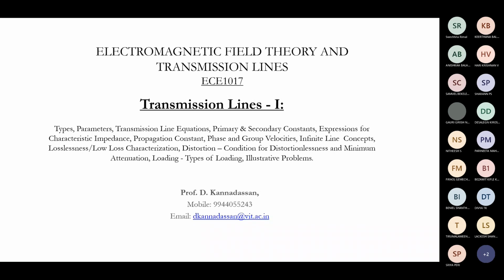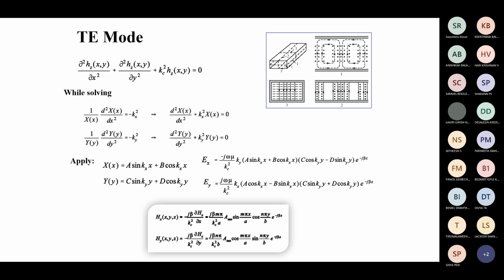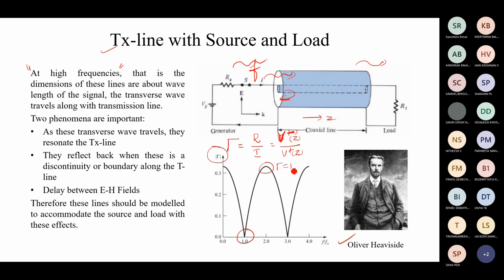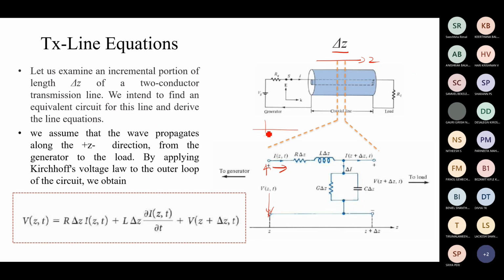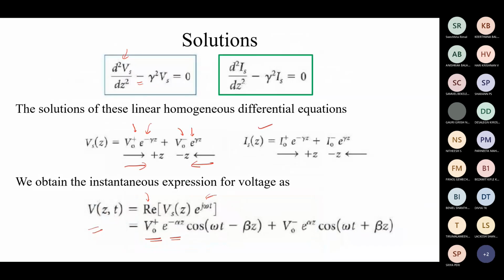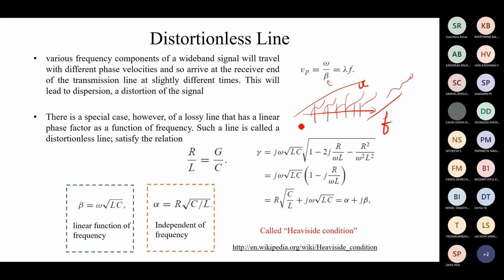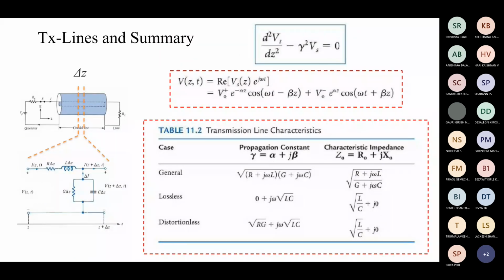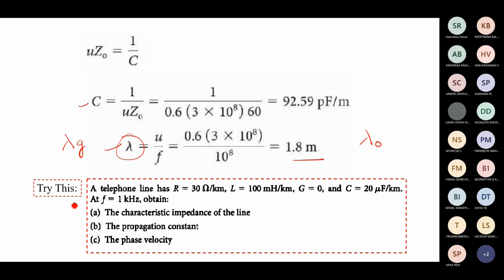Transmission Line Equations, Primary & Secondary Constants 20211108 170154 Meeting Recording